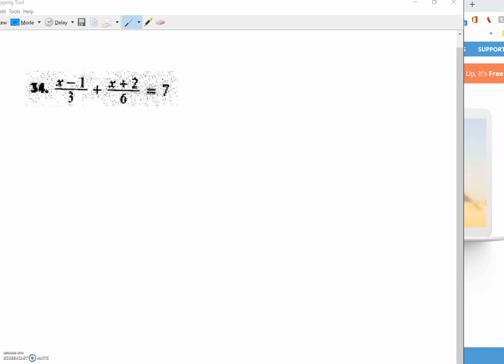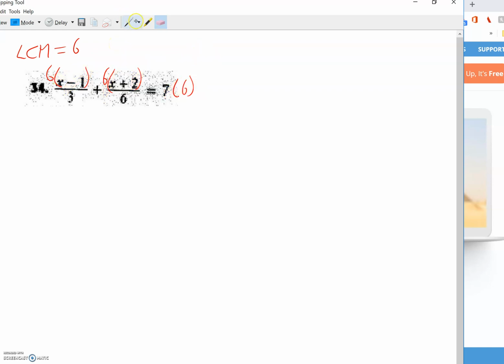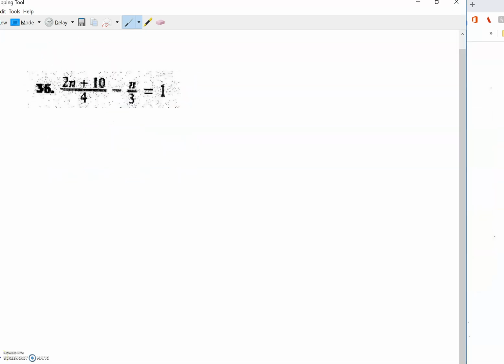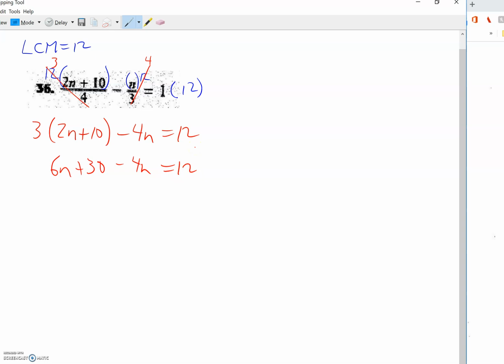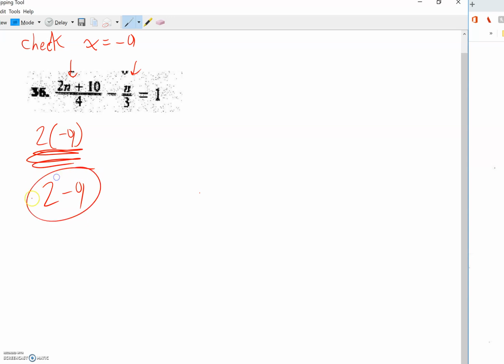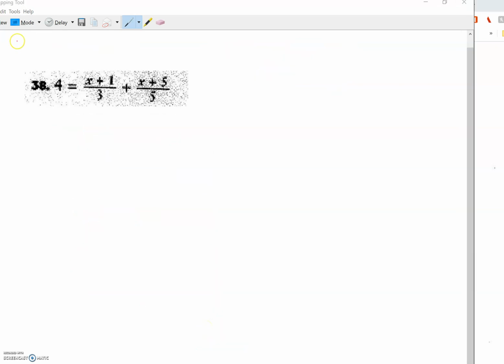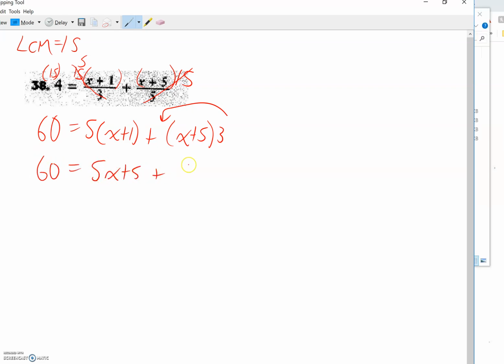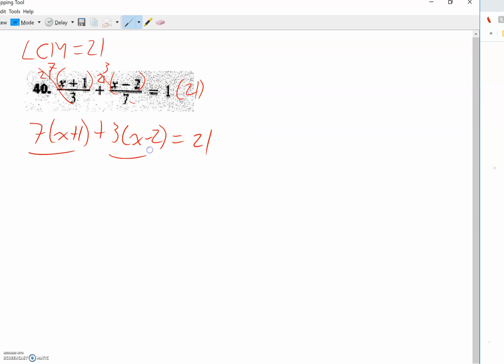HOMEWORK HELP part 2